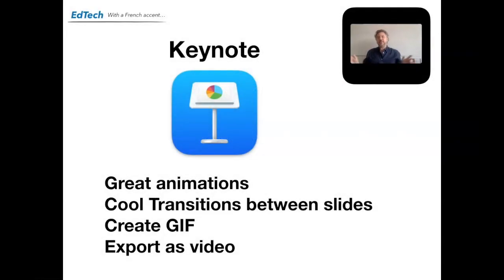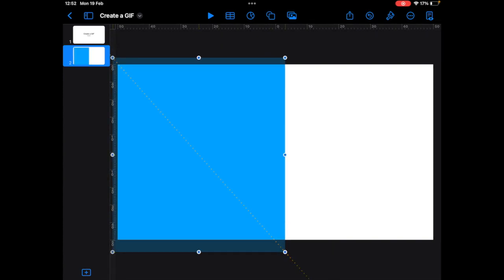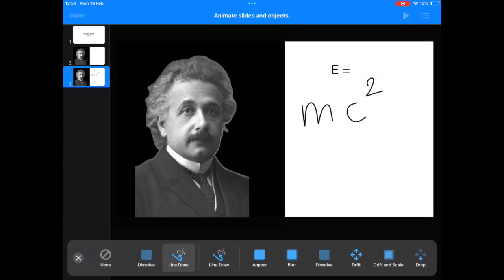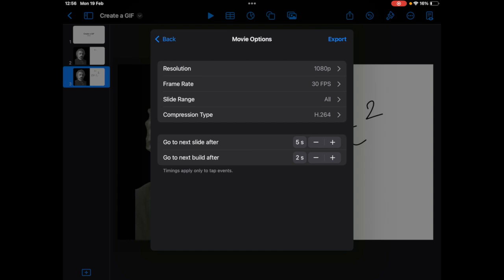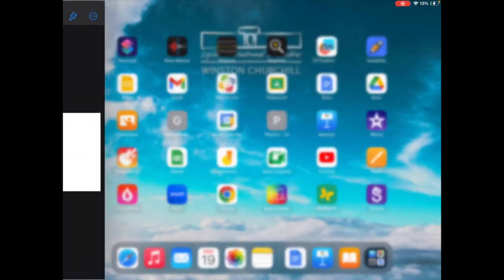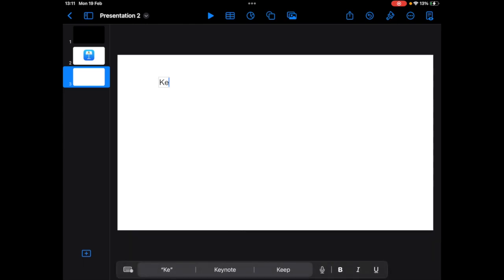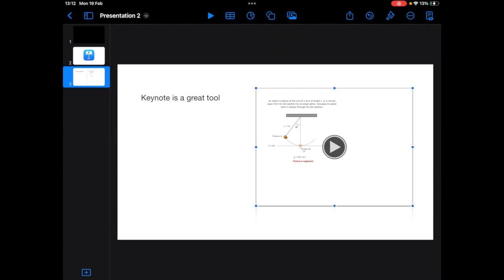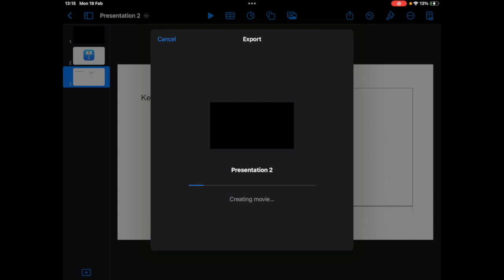Keynote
Keynote. Create Gif. Export as video. Animation and transitions